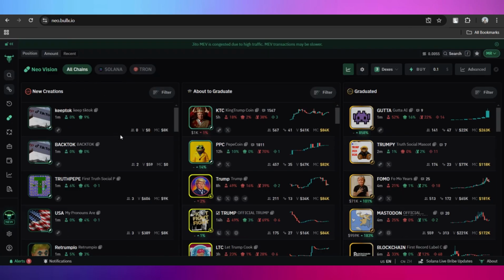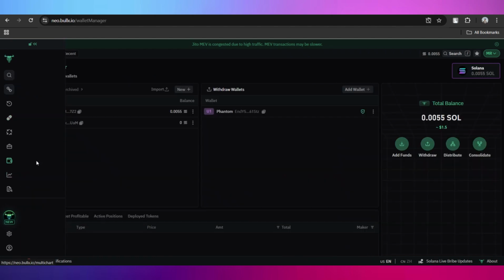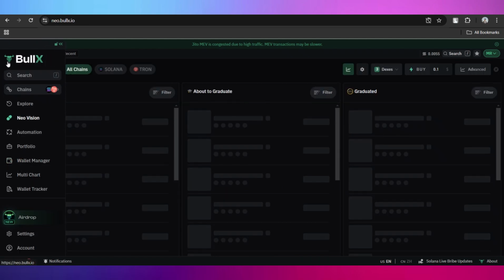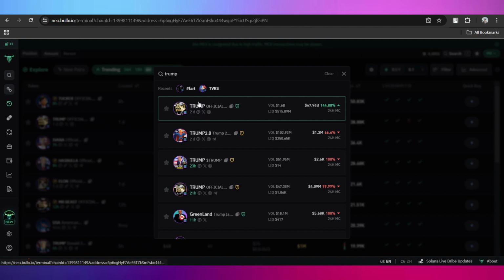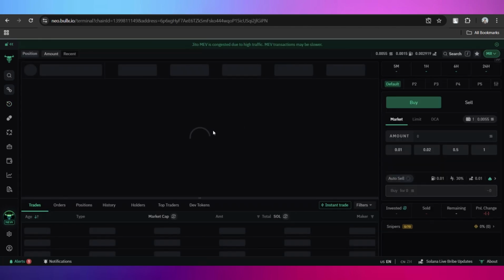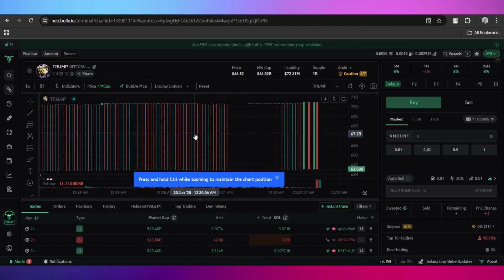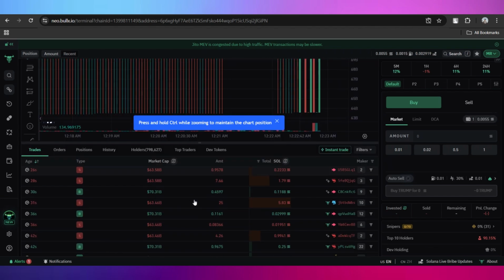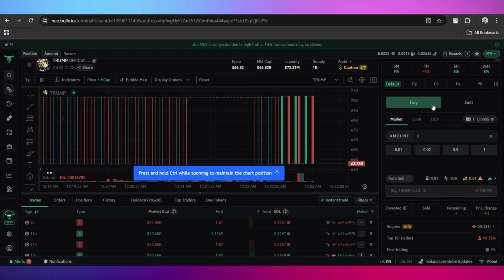How to Buy Trump Coin On Bullx 2025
In this video I will show you how to buy trump coin on bullx 2025